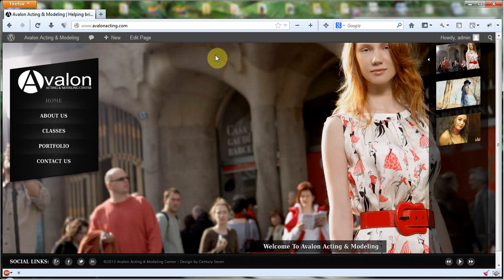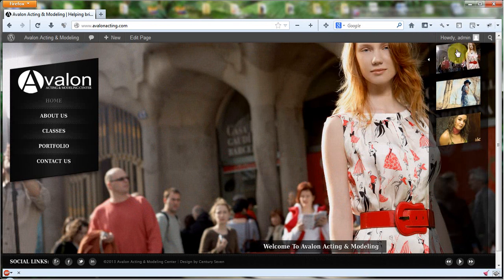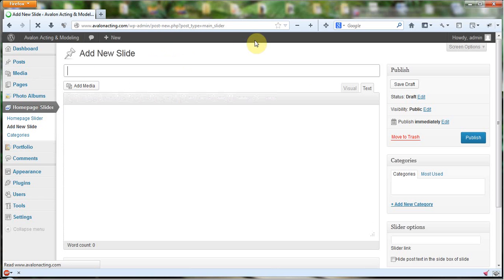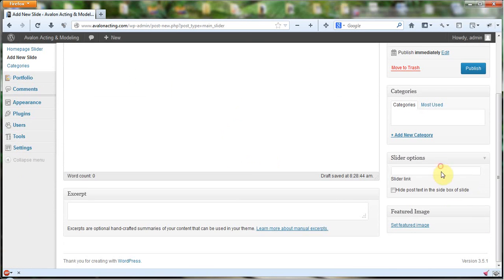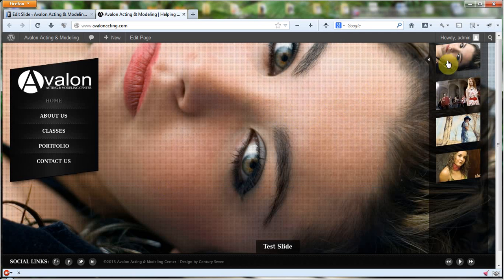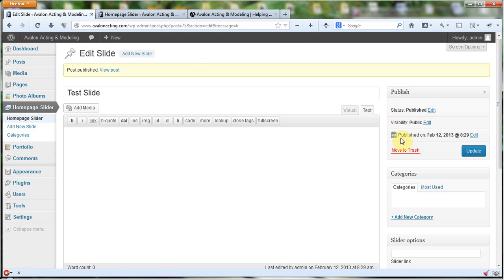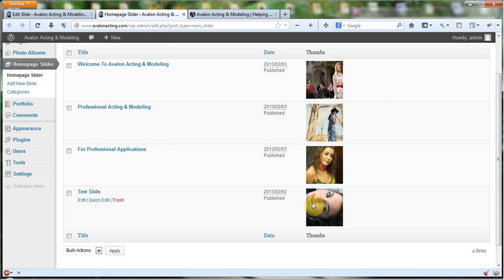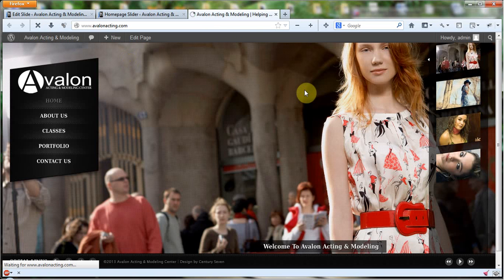06 Adding and Deleted Homepage Slides